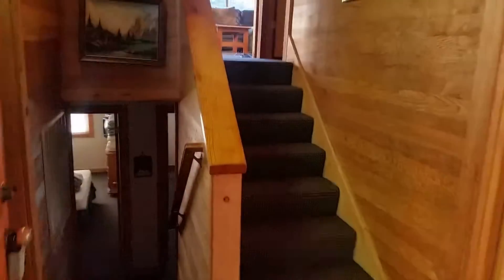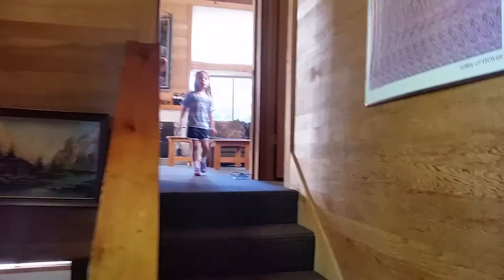Tahoe Home for sale(3)